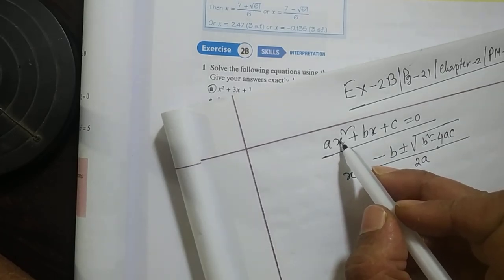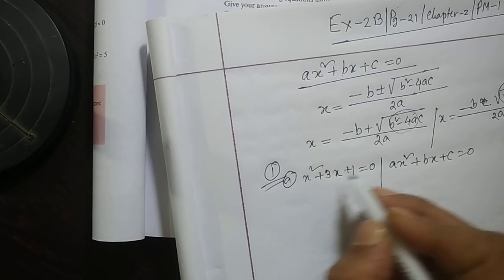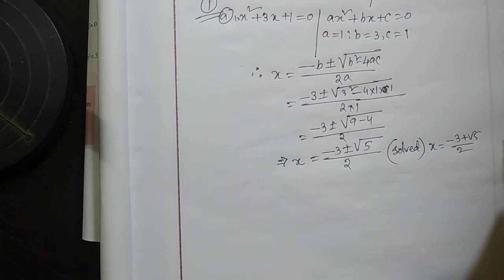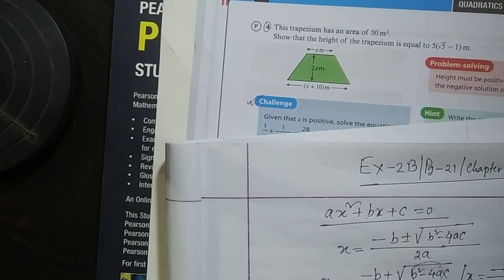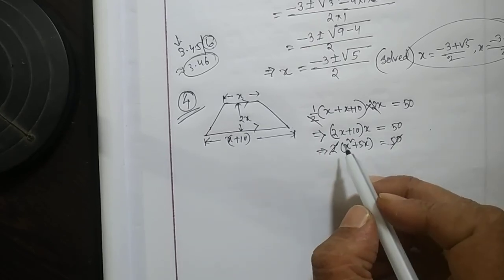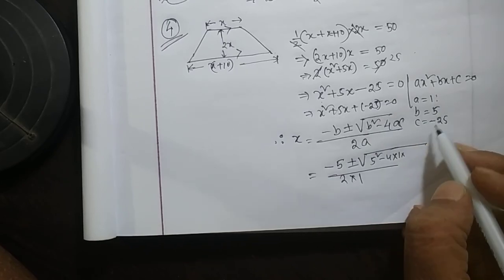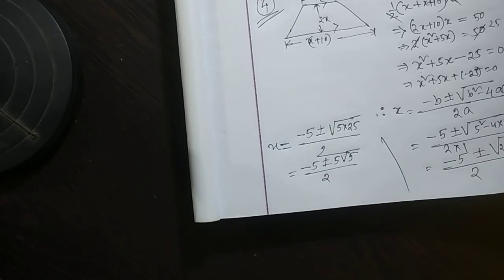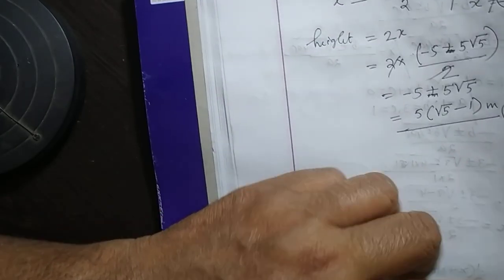A Level Pure Math 1,Pearson Edexcel, Ex-2B,pg-21,chapter 2,Q1(a),4